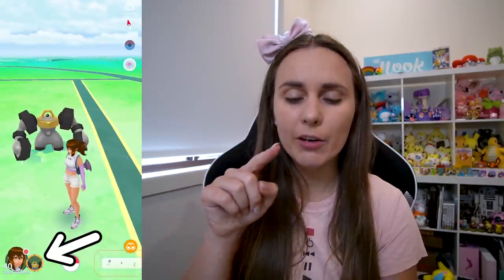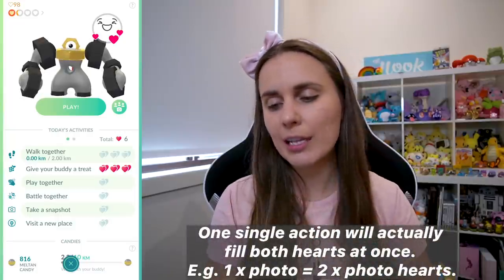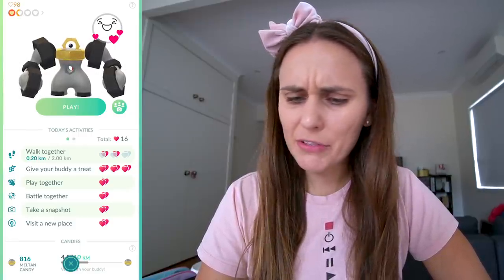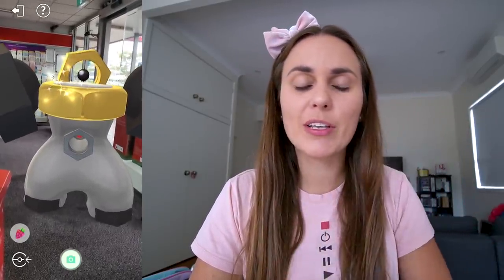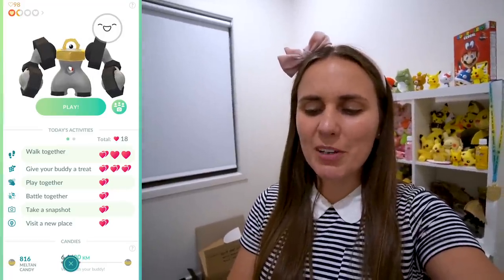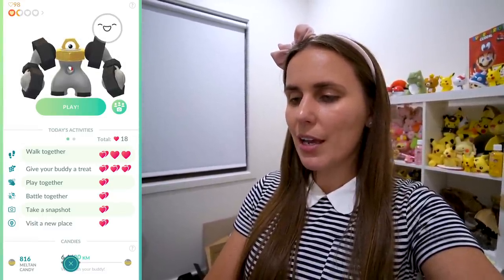HOW TO USE POFFINS & WHAT DO THEY DO? In Pokémon GO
Learn how to boost your Pokémon Buddy mood to excited and gain maximum hearts each day! Quick guide on how to level your Best Buddy up fast in Pokémon GO using Poffins ►MERCH

💌 MAILBOX!
ZoëTwoDots
WALLSEND, 2287
NSW Australia

▶ GEAR:
Camera: Sony A6400
Tripod: JOBY Gorillapod
Phone: Samsung Note 10+
Screen Recorder:
Drone: Dji Spark
Editing: Adobe Premiere Pro
Streaming: OBS

Welcome to the #1 Stop for the latest Pokémon GO Update News & Pokémon GO Gameplay including Egg Hatching, Evolutions, Catching and High Level Gameplay! If you are looking for Tips and Tricks and Strategy Guides to up your Pokémon GO Experience and you LOVE Pokémon GO, then be sure to Subscribe NOW for more Pokémon GO Content!

ES_Siren Screen - Ooyy